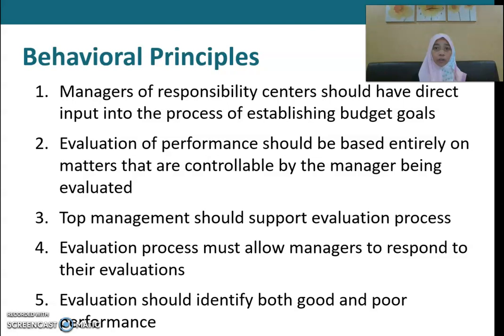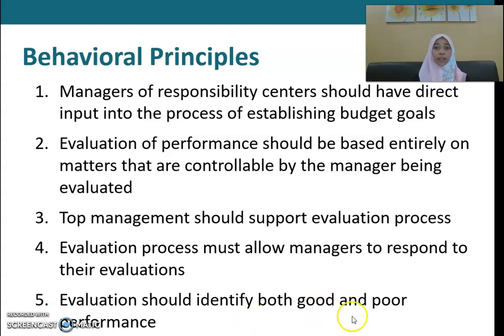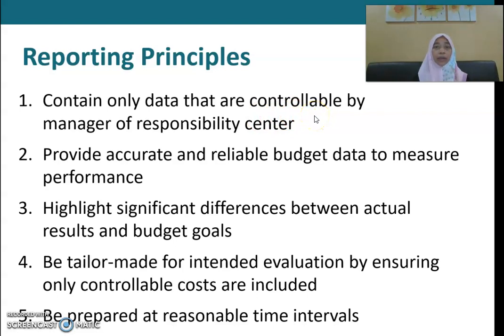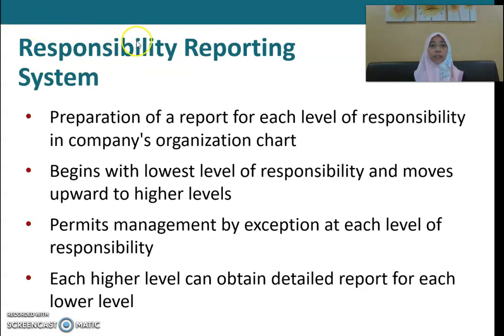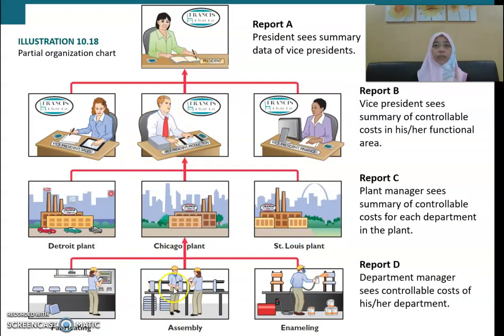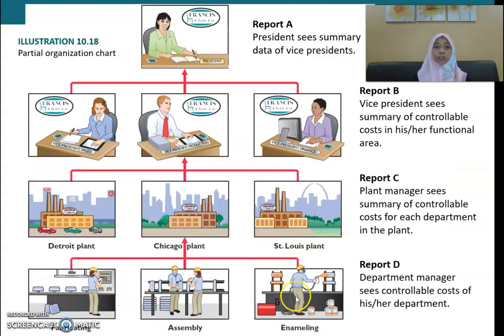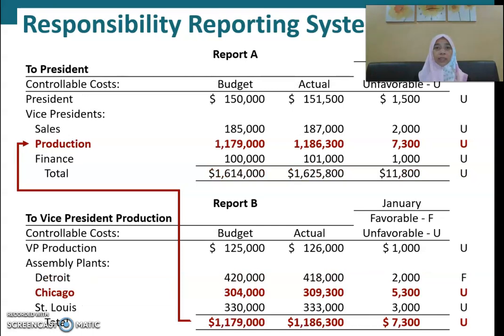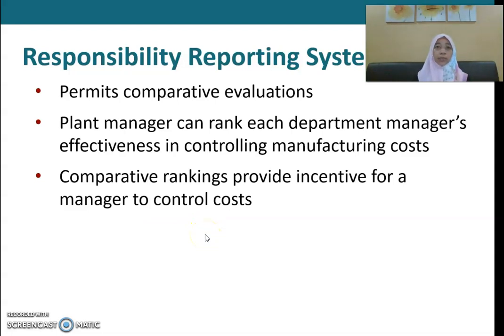Budget Planning Part 7 – Behavioural principles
Behavioural principles and repoting principles.
Responsibility reporting system.